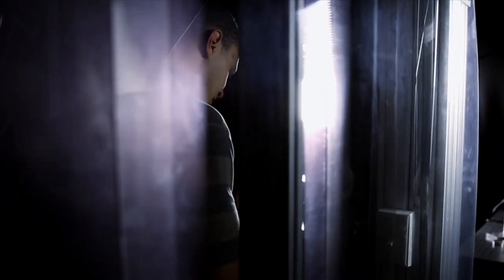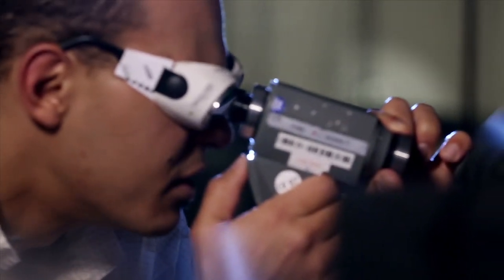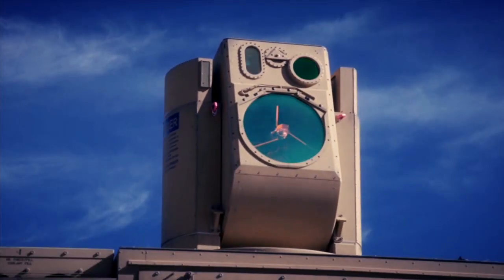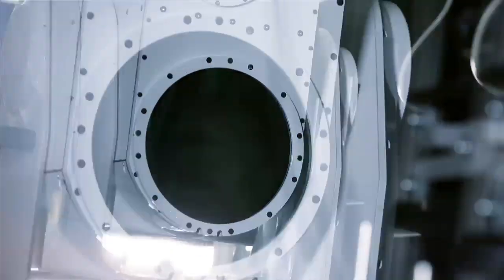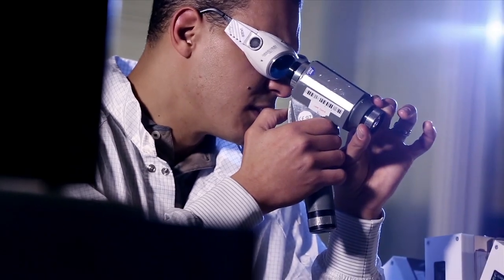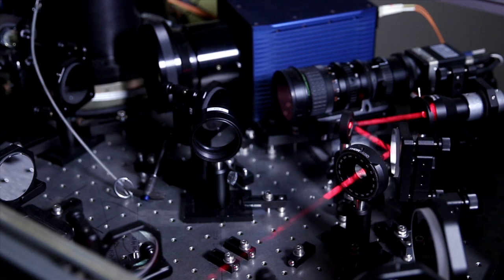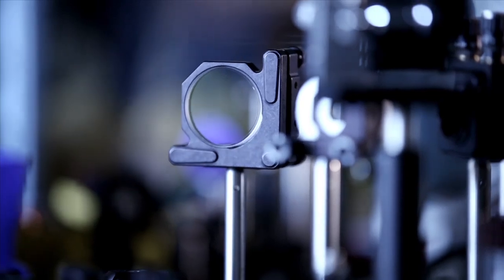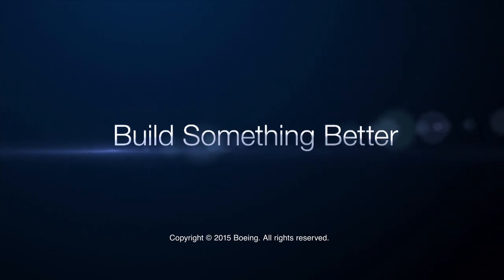Boeing Directed Energy: Blasting Targets at the Speed of Light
Engineers are building laser systems to protect our troops. The US Army's High Energy Laser Mobile Demonstrator (HEL MD) directs powerful light beams that stop UAVs, mortars and artillery in midair.